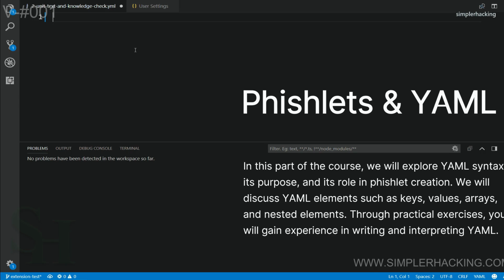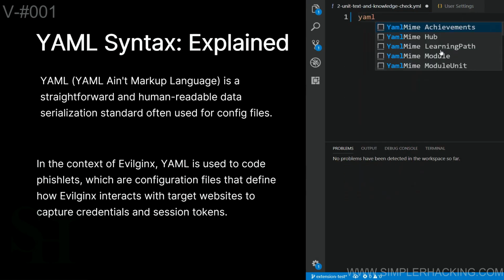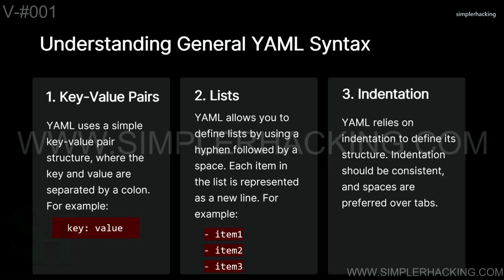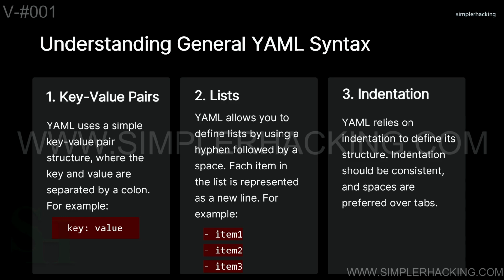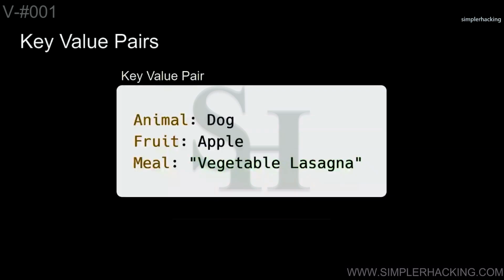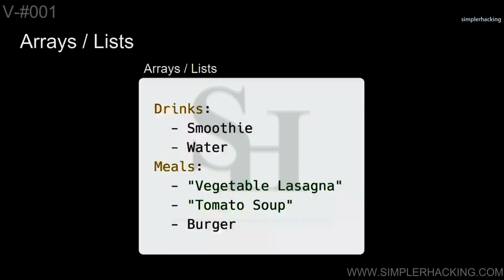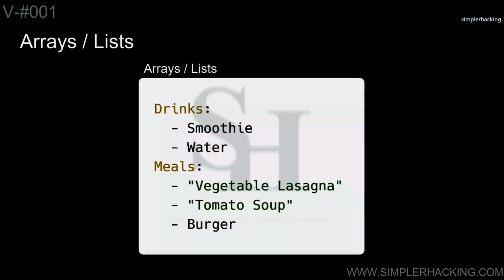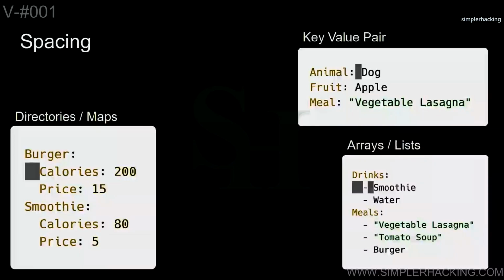1. Fundamentals of YAML Syntax - A Comprehensive Guide To Programming in YAML